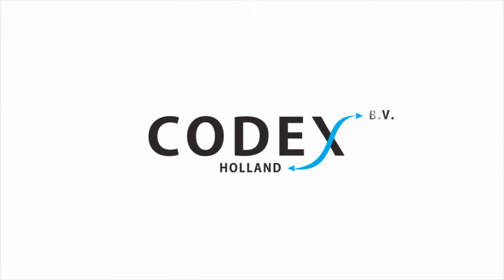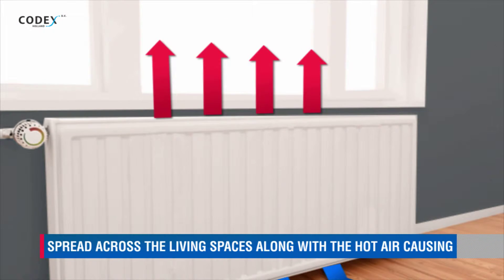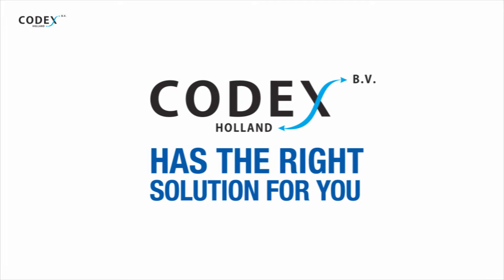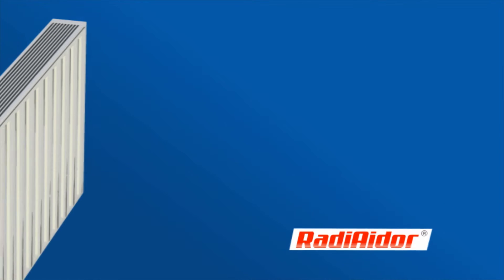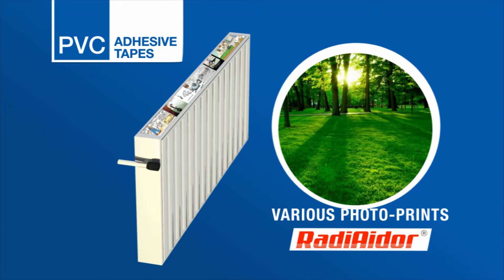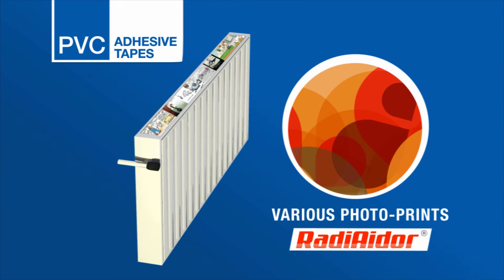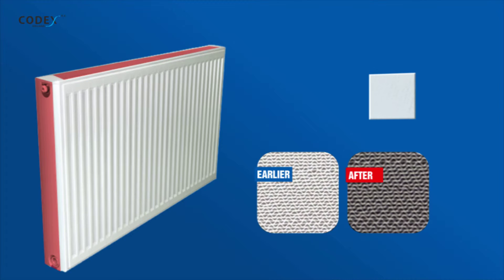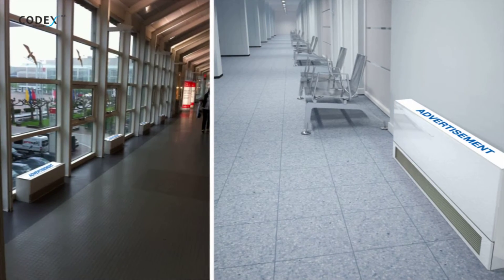RadiAidor Promo Video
RadiAidor is a PVC adhesive tape. It serves to protect your radiators from dust accumulation and from other unwanted filth. Also, various designs (your own included) placed on the tape bring art to your living environment.

All of this makes RadiAidor the art piece of hygiene!